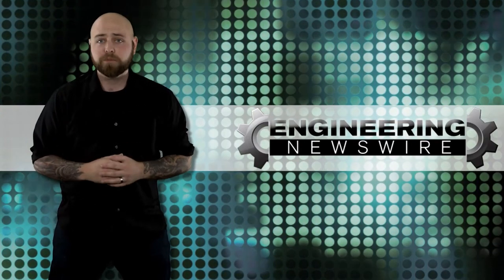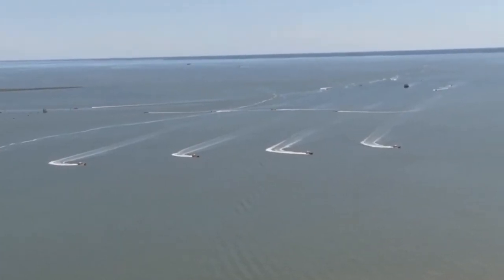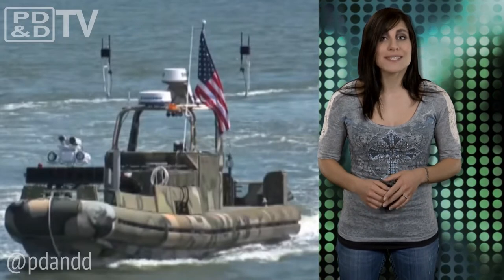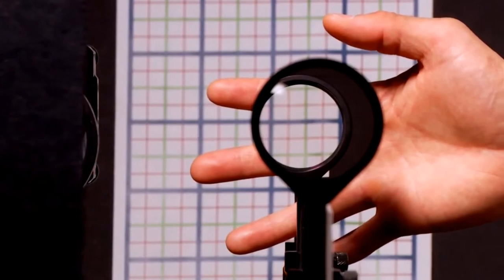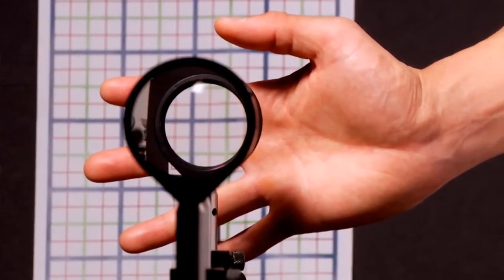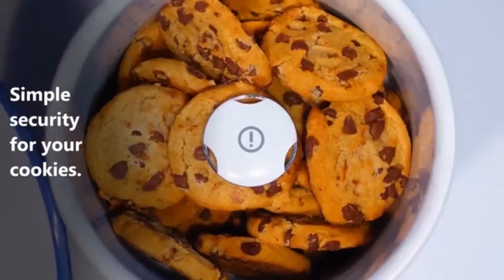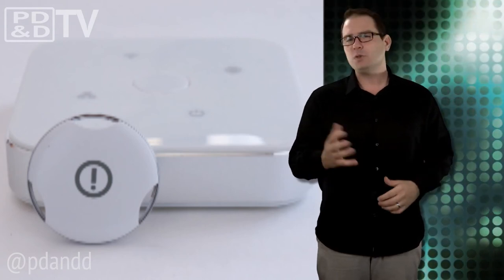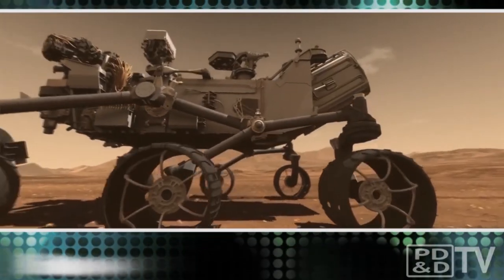Engineering Newswire 111: Professor Designs Cloaking Device on Vacation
Today on Engineering Newswire, we’re swarming navy threats with autonomous ships, securing our homes with coins, and bending light to blind you with science or designing a killer cloak with off-the-shelf materials.

Autonomous Swarmboats: The Office of Naval Research has announced a technological breakthrough that will allow any unmanned surface vehicle to not only protect Navy ships, but also autonomously “swarm” hostile vessels.

According to demonstrations, as many as 13 Navy boats have been operated using either autonomous or remote control. First they escorted a high-value Navy ship, and then, when a simulated enemy vessel was detected, the boats sped into action, swarming around the threat.

CoinGuard Ready to Make Change: CoinGuard is the latest gadget looking to tap into the surging popularity of crowdsourcing website Kickstarter and the infallible buzzword the Internet of Things.

Designed by Pilot Labs, a company known for security systems, CoinGuard is a small wireless device that is extremely sensitive to movement and vibration. About the size of a poker chip, you can place the sensor on anything, like your fire safe, file cabinet, or a bedside drawer. If and when the sensor is moved, it pings an app on your phone to let you know that someone is rifling through your stuff.

Blinded Me with Science: While on vacation with his son, John Howell, a physics professor at the University of Rochester, decided to create a cloaking device with off-the-shelf materials.

The professor, along with a graduate student, managed to develop the first known device to do three-dimensional, continuously multidirectional cloaking. Not only that, but it uses a combination of four standard lenses. That’s it.